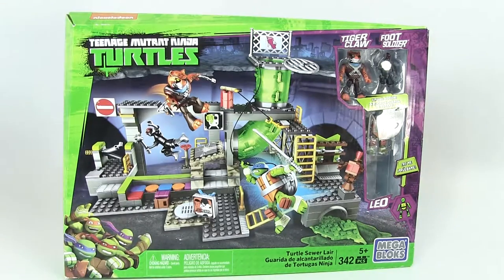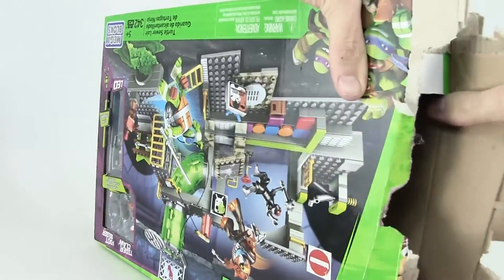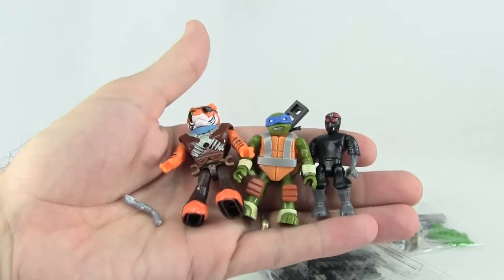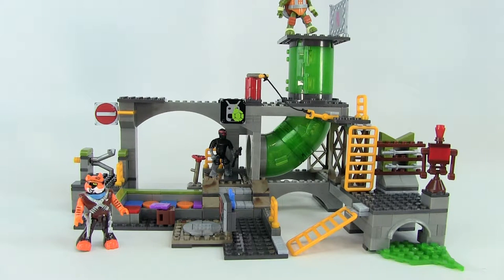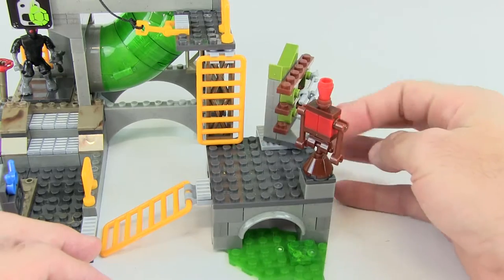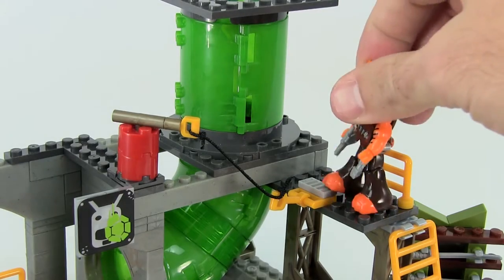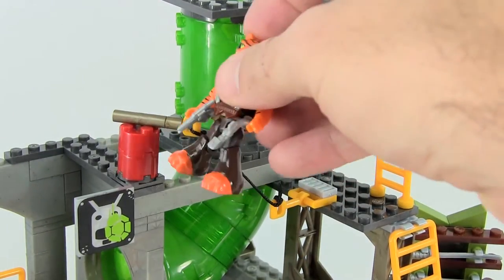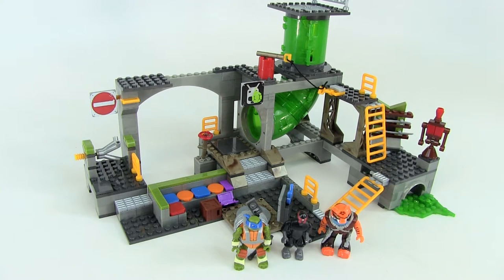TMNT Mega Bloks Sewer Turtle Lair Review (Collectors Edition)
It’s time for Leonardo to shell out some serious justice when Tiger Claw attacks the Turtle Sewer Lair by Mega Bloks Teenage Mutant Ninja Turtles! Build the lair and get set for an epic clash of mean versus green as you help defend the Turtles’ underground home. Keep the Foot Soldier henchman from destroying the lair when you activate the action block in the floor, sending the enemy flying away from the door! Next, use the rope to swing into action with Leo, or help him jump the subway turnstile for a spinning ninja attack. Then, unleash Leo’s Turtle Power and zip-line him to the top of the lair to stop Tiger Claw from escaping with his jetpack! Ideal for ages 5 and up.